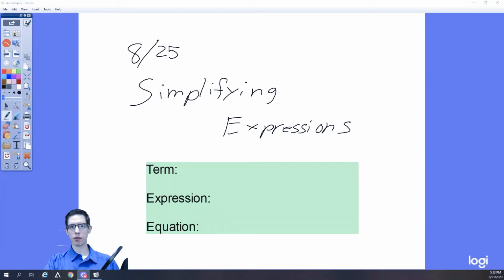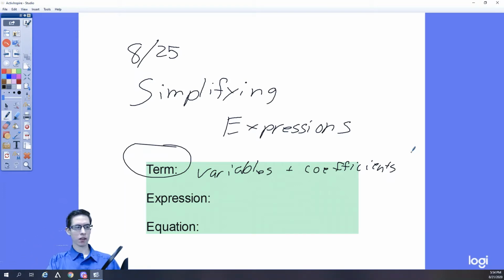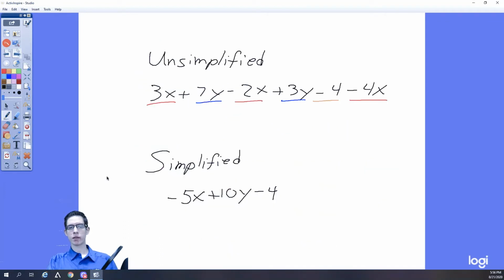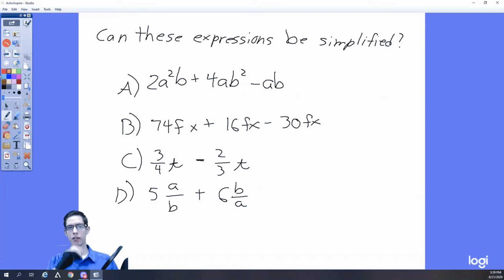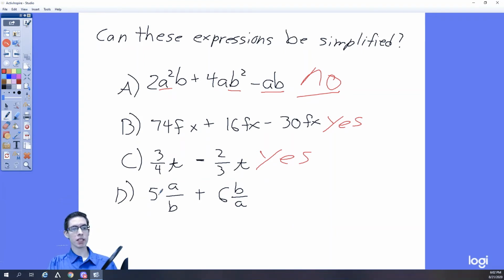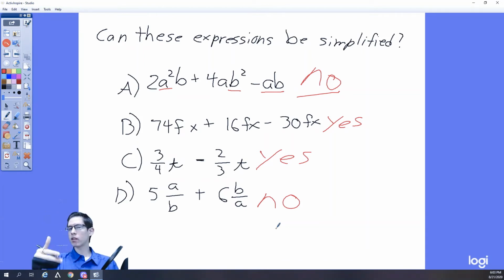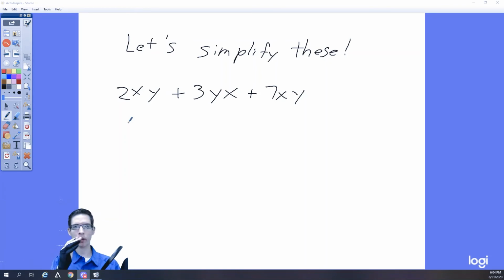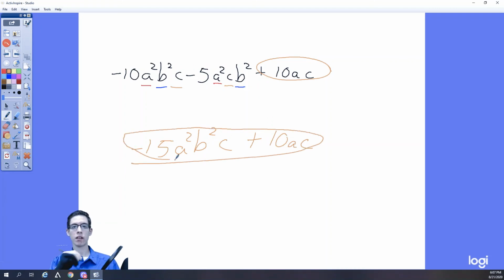8/25 Adding and Subtracting Like Terms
Part 1: Definitions and Basic Examples
Part 2: TIA 10:40 - 18:07
Part 3: More Complex Examples

Feel free to skip TIA if you wish, just thought it would be fun to include things that were not all school related. Apologies for the editing of this video being pretty poor. I'm still trying to find the best software to edit these things and get them looking nice. It will take a bit of time before I'm good at this.